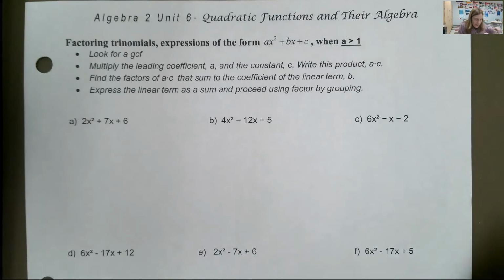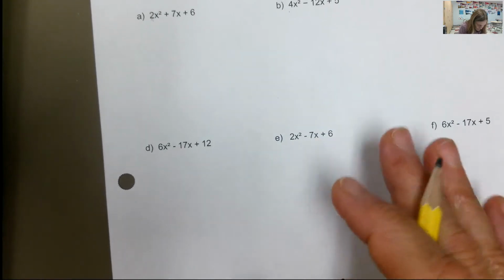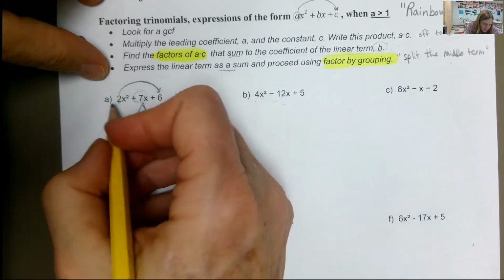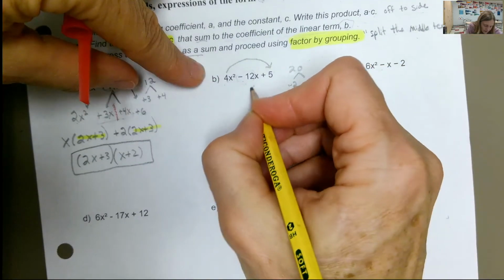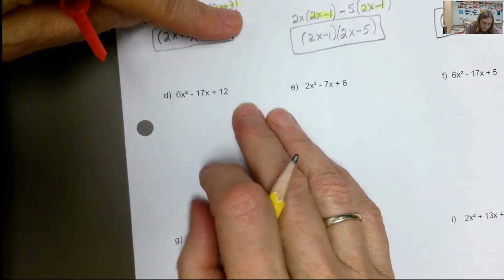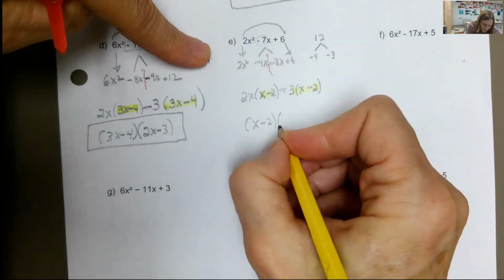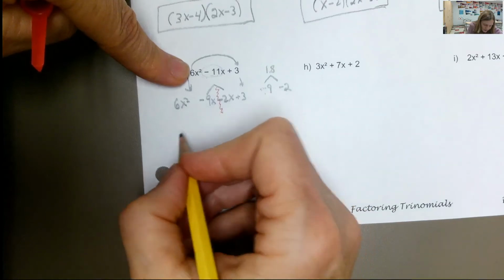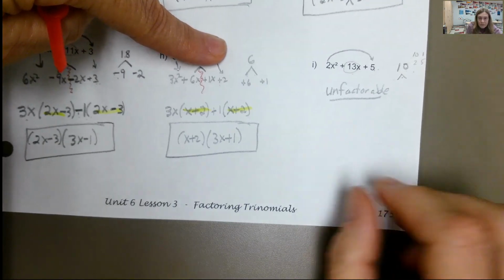Unit 6 Lesson 3B Factor trinomials, a not = 1